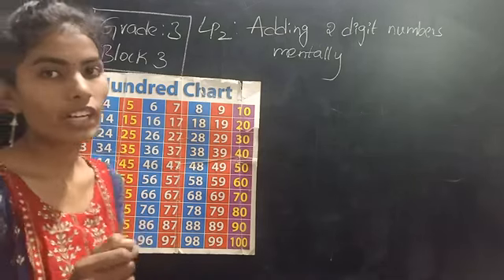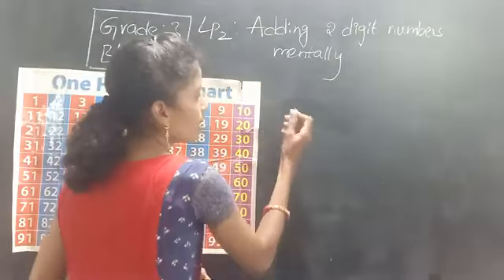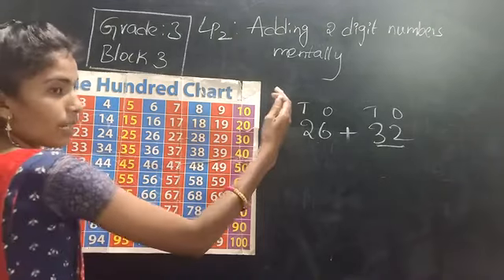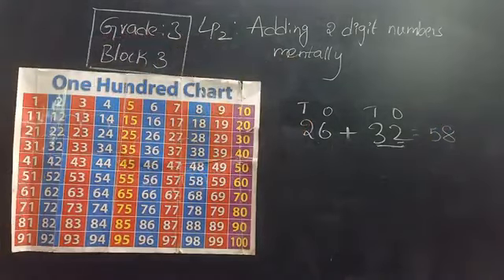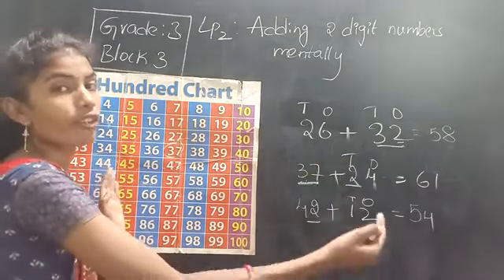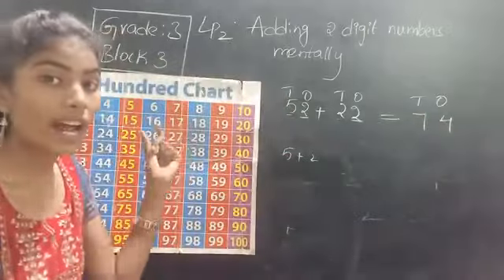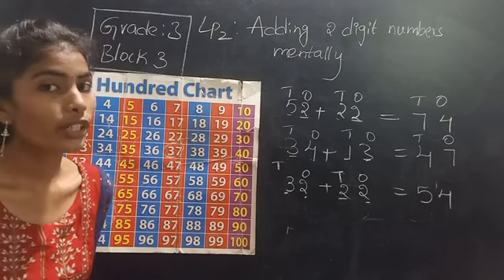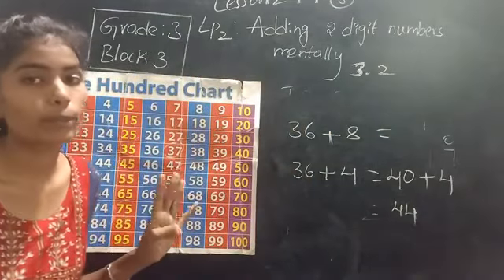Class-3 Maths Block-3 lp-2